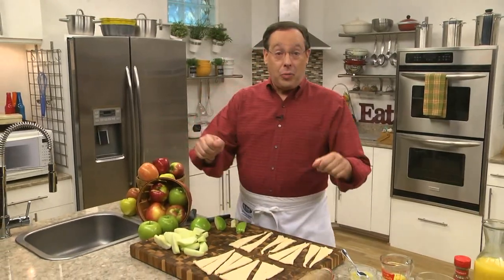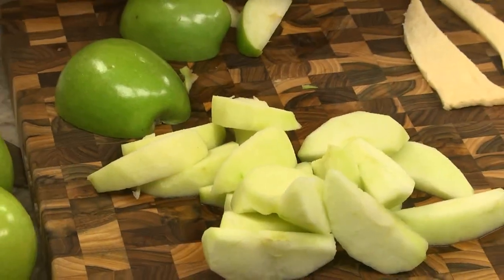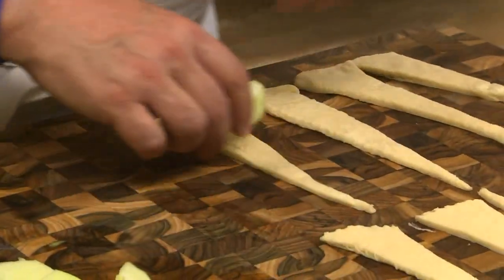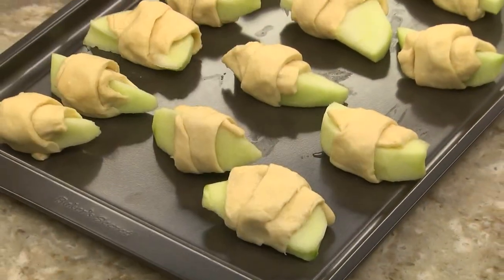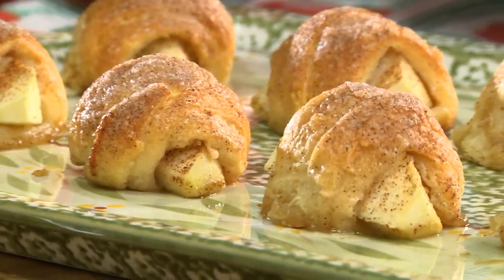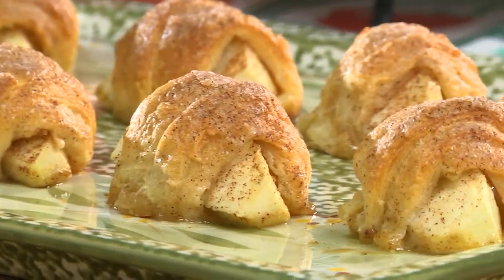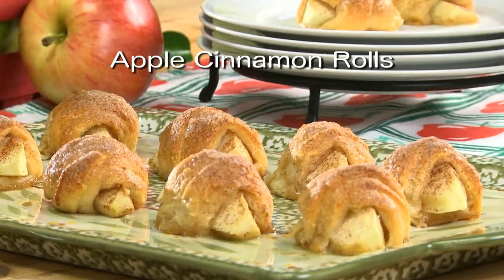Apple Cinnamon Rolls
We gave your favorite easy cinnamon roll recipe a whole new fall taste by adding in a couple of fresh apples. Our Apple Cinnamon Rolls make are such a treat, especially when alongside a glass of warm apple cider.